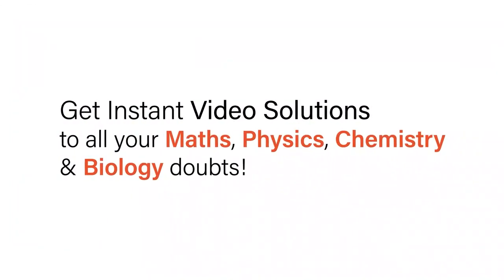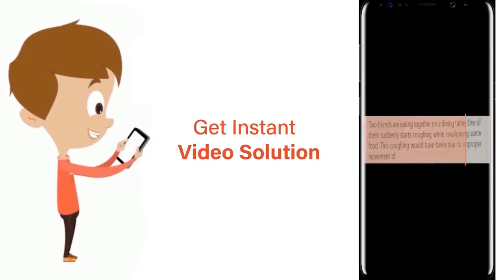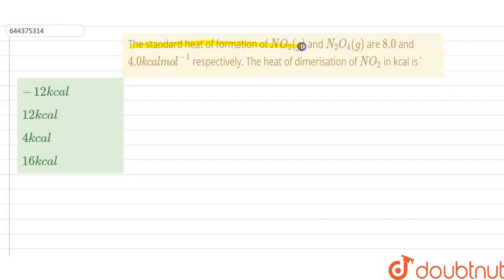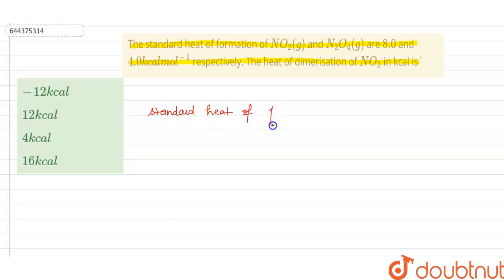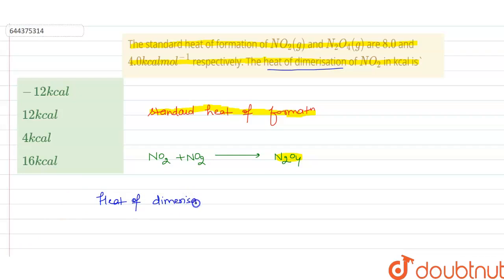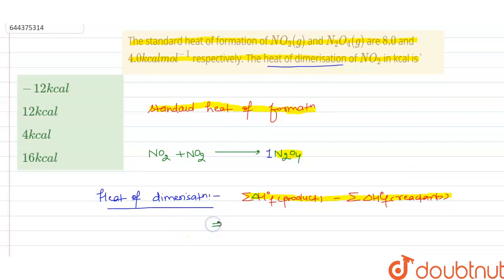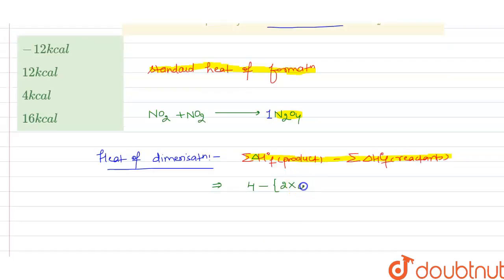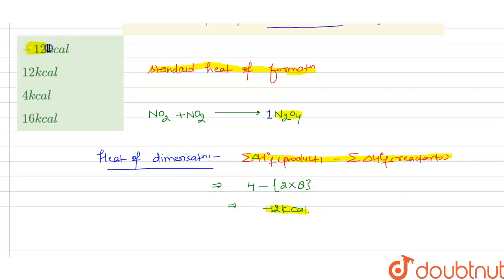The standard heat of formation of NO_(2)(g) and N_(2)O_(4)(g) are 8.0 and 4.0 kcal mol ^(-1) re...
The standard heat of formation of NO_(2)(g) and N_(2)O_(4)(g)  are 8.0 and 4.0 kcal mol ^(-1) respectively. The heat of dimerisation of NO_(2) in kcal is
Class: 12
Subject: CHEMISTRY
Chapter: THERMODYNAMICS
Board:IIT JEE

👉 Have Any Query? Ask Us.